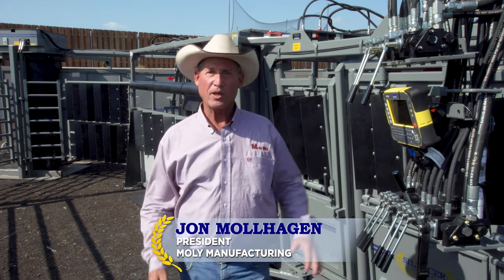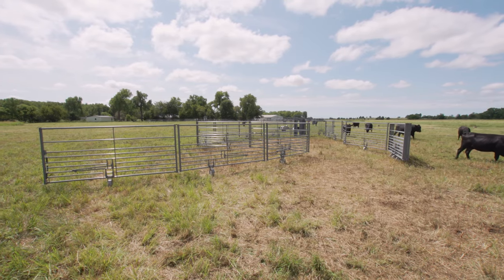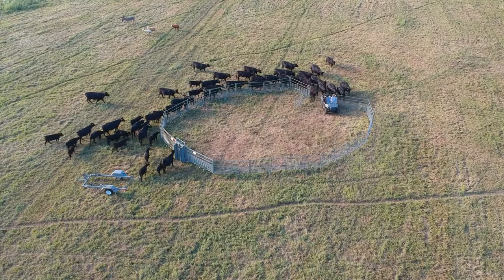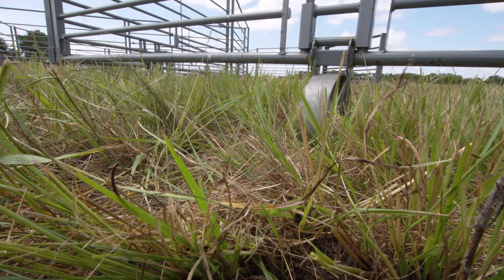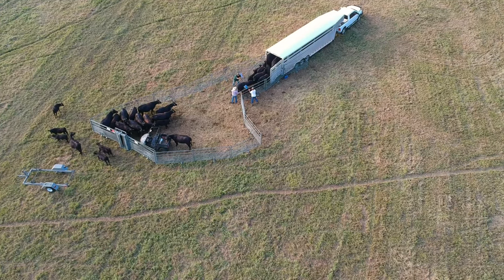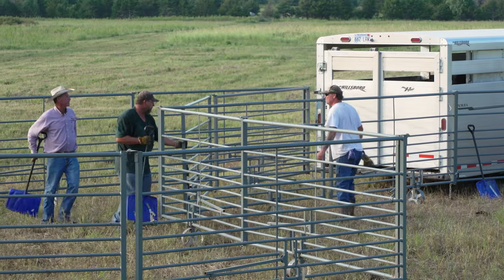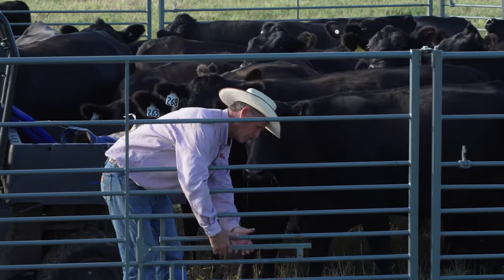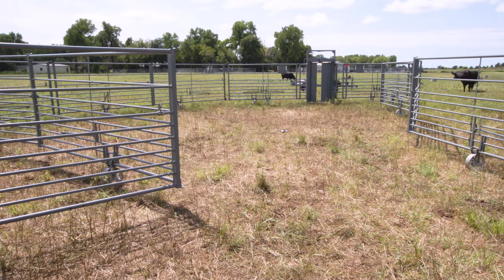All-Purpose Portable Corral from Moly Mfg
Moly Manufacturing, LLC.
Built to Order Livestock Handling Equipment.
Complete Facility Design, World Wide Dealer Service & Support
Added safety. Less effort. Less people.